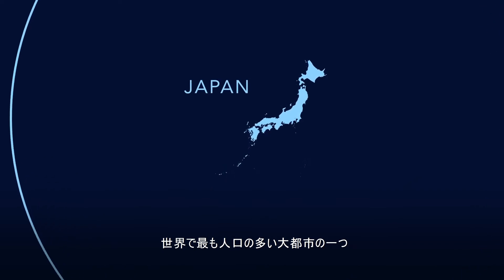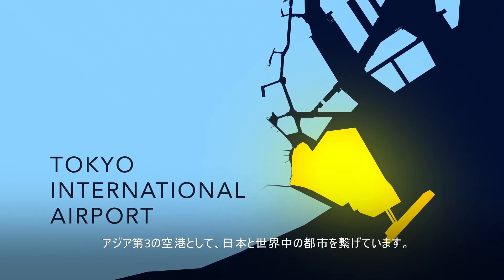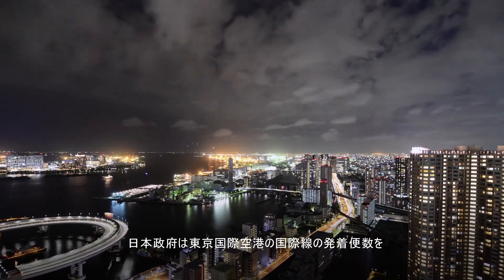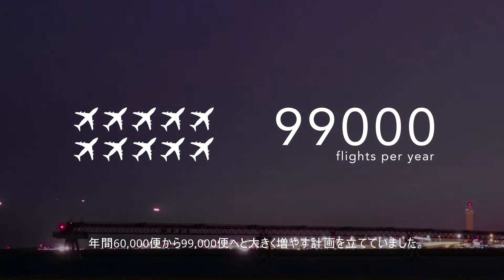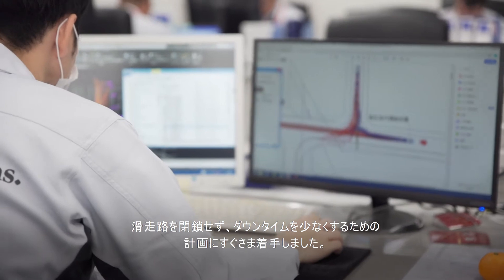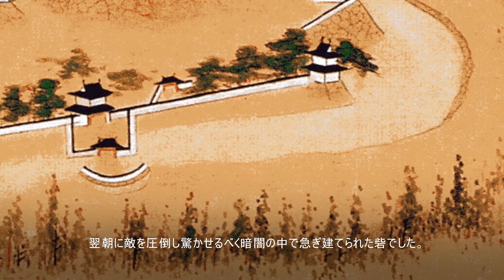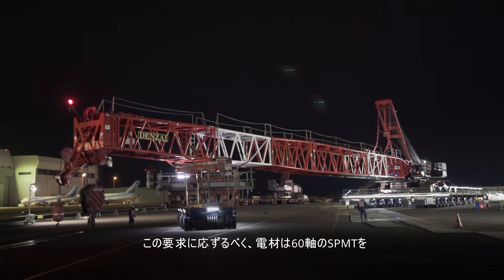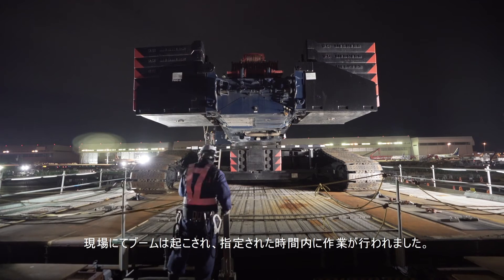【羽田空港の滑走路増強工事の裏側】750tの大型クローラークレーン 2台が大活躍！ダウンタイムやコストを最小限に抑え、まるで一夜城のようなソリューションにDENZAIが挑む！日本語字幕付き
2018年、東京国際空港は国際線の発着便数を大幅に増やすため、A滑走路の増強を必要としていました。プロジェクトの開始から完了まで、最も多忙な滑走路を閉鎖することなく、ダウンタイムやコストをを最小限に抑えるソリューションとして、DENZAIは750トンのクローラークレーンを2台用い、午前1時〜午前4時の間という短時間での作業の実施に成功しました。
プロジェクトの動画をぜひご覧ください。

Building towards the Olympic Games in Japan in 2020, the Japanese Government planned to immensely increase the capacity of international flight departures and arrivals at the Airport by almost 30%.

To meet this ambitious goal, one of the runways needed to be upgraded and extended with an extension over the water.　In order not to close the runway during work in progress and costing the Airport dearly in lost revenue, the experts at DENZAI group were contacted for a solution.

Inspired by an event in 16th-century Japanese history DENZAI formulated a plan to avoid a runway closure and minimize runway downtime.

DENZAI Group. 50 Years Strong.
Change the Future, Together.